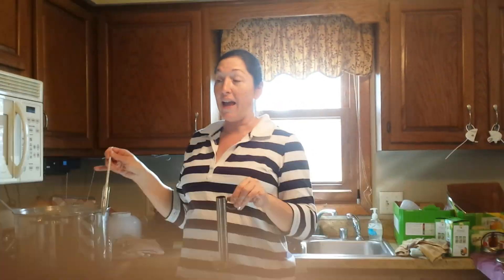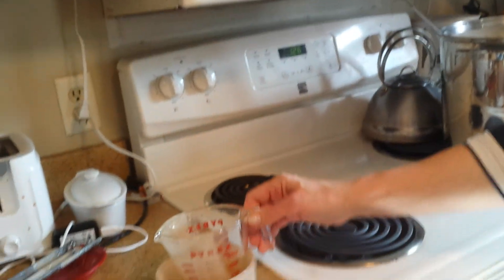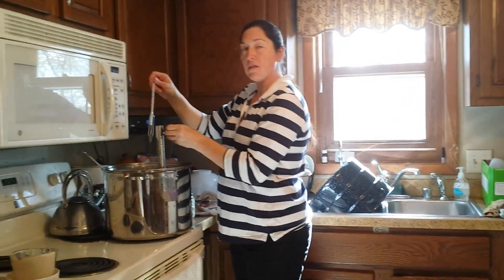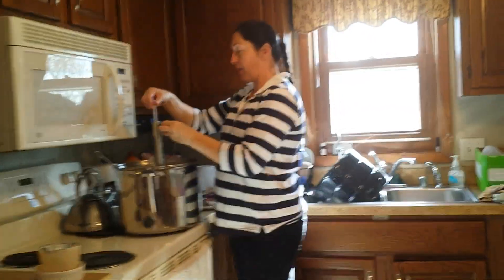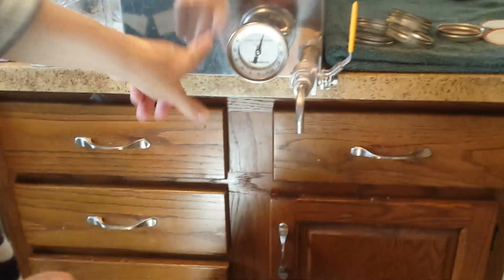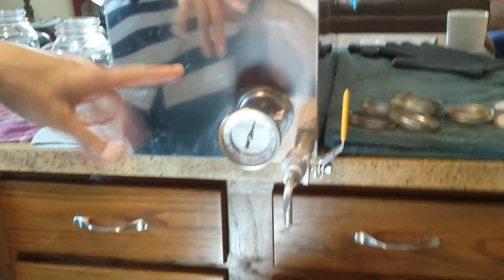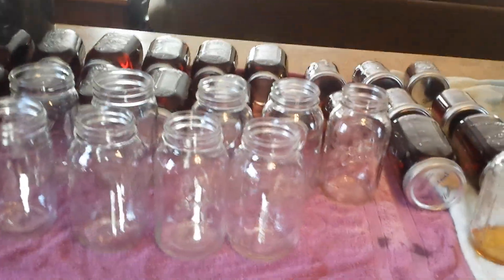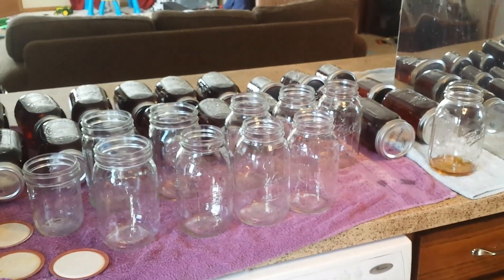Testing maple syrup with a hydrometer Finish point for maple syrup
Welcome back to the channel. Enjoy todays project as we get into informative and educational instruction on making maple syrup. Some people get close to maple syrup just by letting it drip off a ladle but to be accurate and have it keep without spoiling it has be tested and done correctly with a hydrometer. No guessing and no giving away extra sugar by being over concentrated.

Maple tubing drops available at my etsy shop;
Here is an Amazon Link for the Stainless Steel Sapmeister taps shown, however I am no longer purchsing these myself as the round washer breaks free from the tap making them diffucult to remove.
Hydrometer for testing finished syrup density
Maple Sap Tester refractometer
Food Grade Bucket/Lids
Milk Can Strainer for filtering sap
Syrup Cone Filter
Maple Syrup Jugs